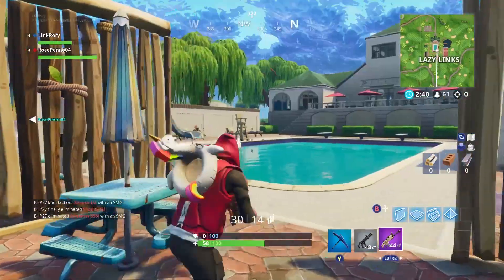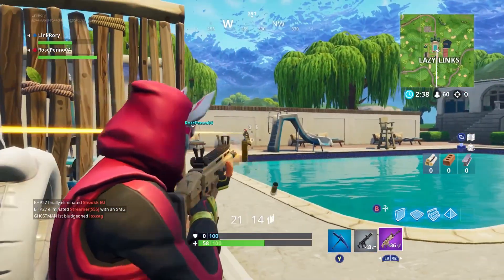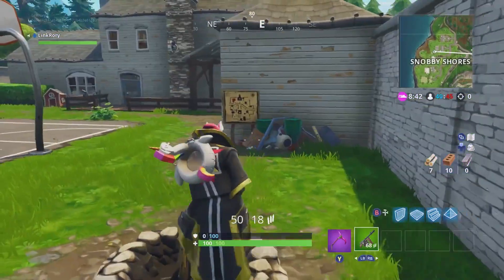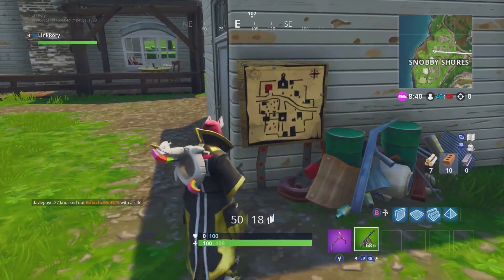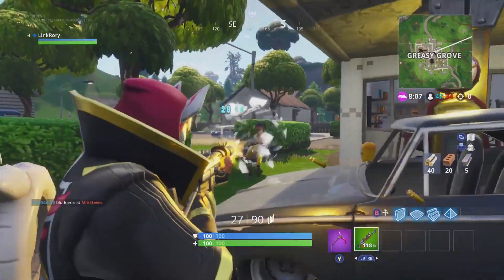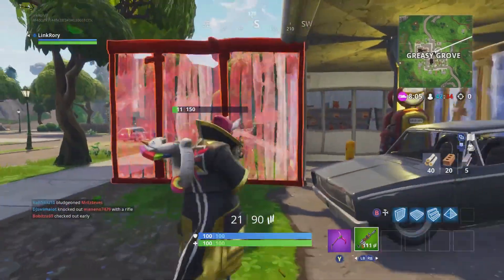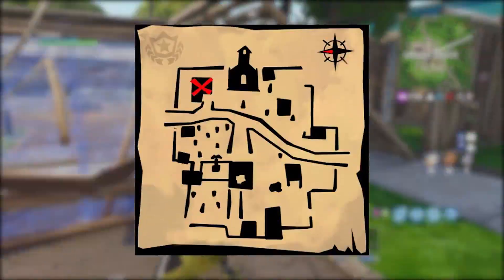Fortnite: Treasure Map in Snobby Shores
Season 5 Week 5 challenges are now live in Fortnite. Check out the video to reveal the location of this weeks treasure hunt!

Follow IGN for more!